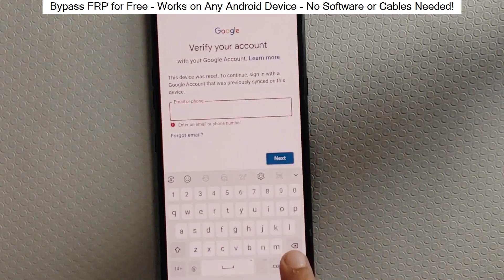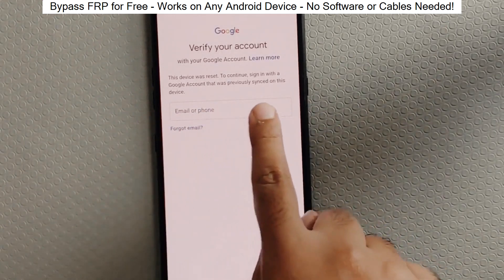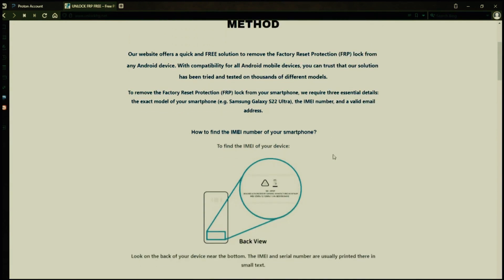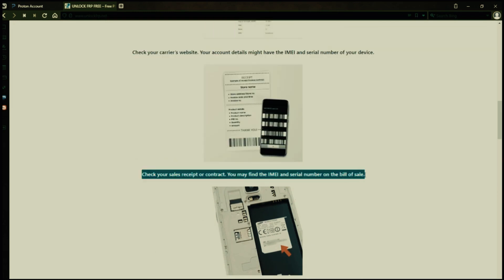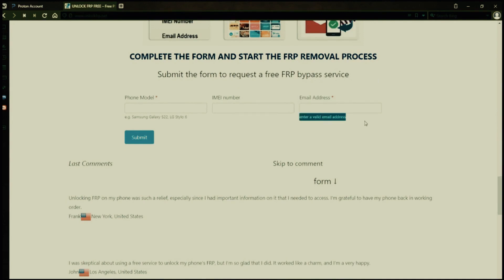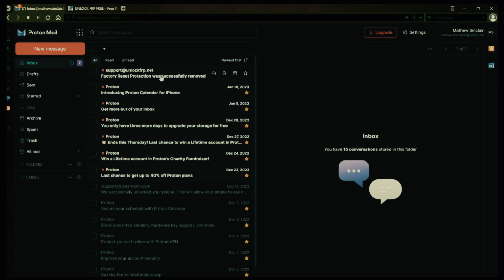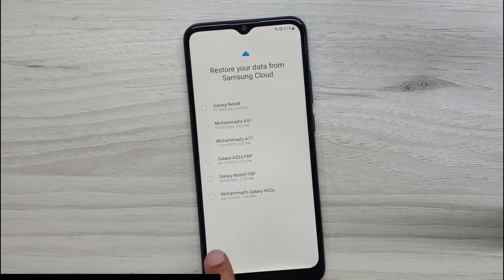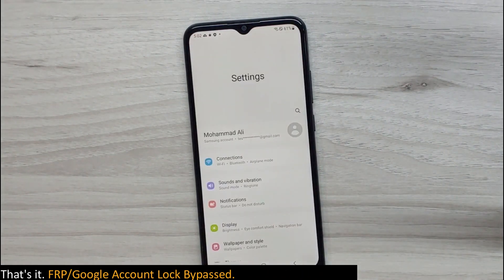Samsung A12A13A03sA23A32 FRP Bypass No TalkBack 2024 Guide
Samsung A12A13A03sA23A32 FRP Bypass No TalkBack 2024 Guide 🔓 Unlock Samsung FRP: Learn How to Bypass Google Verification in Minutes! In this step-by-step tutorial, you'll discover the easiest method to unlock Samsung FRP and regain access to your device quickly. Say goodbye to frustrating verification messages with our proven solution! Whether you're a tech newbie or a seasoned pro, this guide simplifies the process for all levels. Don't let FRP lock prevent you from accessing your Samsung device any longer. Watch now and take control of your phone effortlessly! Unlock Samsung FRP and enjoy a hassle-free user experience today! SamsungFRP BypassGoogleVerification UnlockSamsungF一个RP 📱🔥